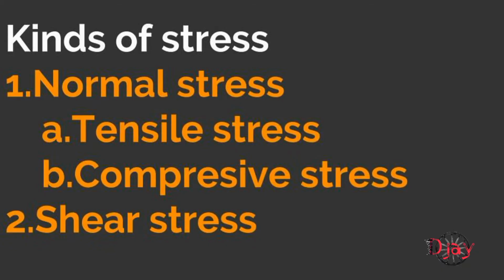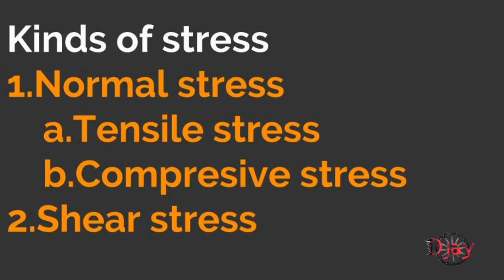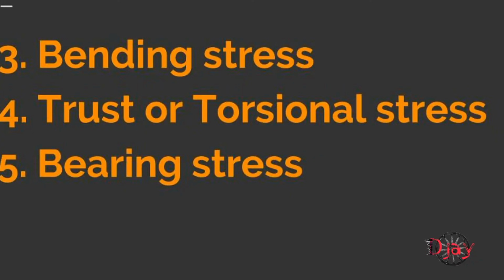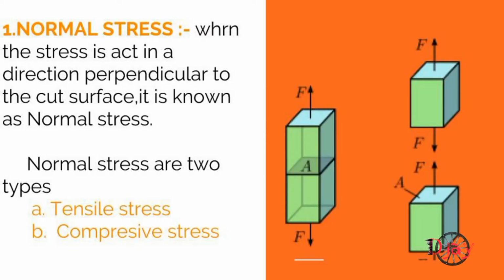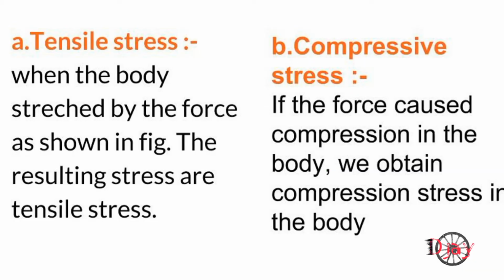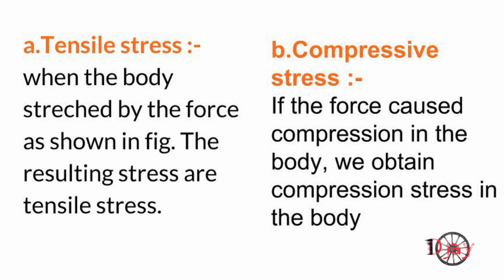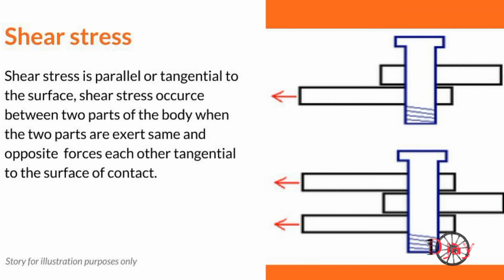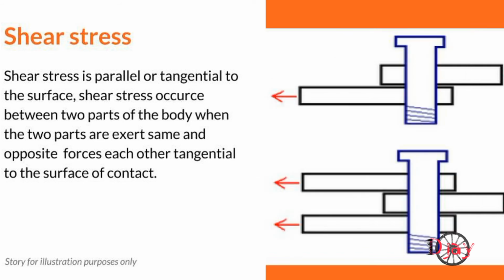Simple stress and strain strength of materials (SOM)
Types of stress and definition of stress and strain.
strength of materials,strength of materials lectures,stress and strain,mechanical engineering,what is stress and strain,mechanical engineering projects,mechanical engineering jobs